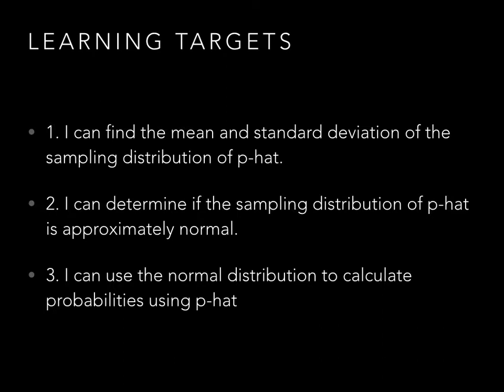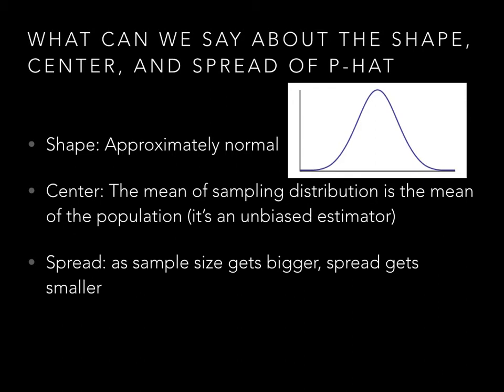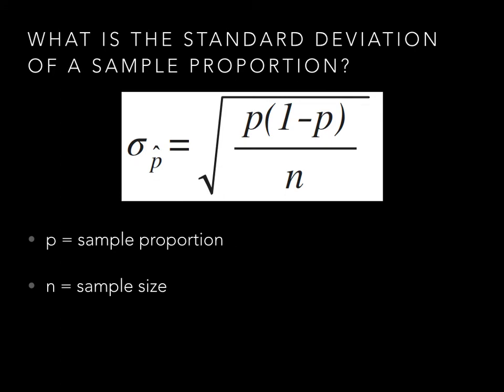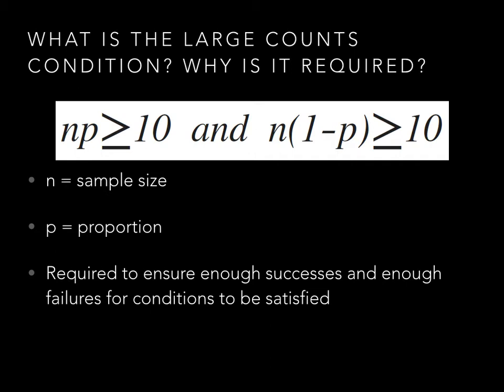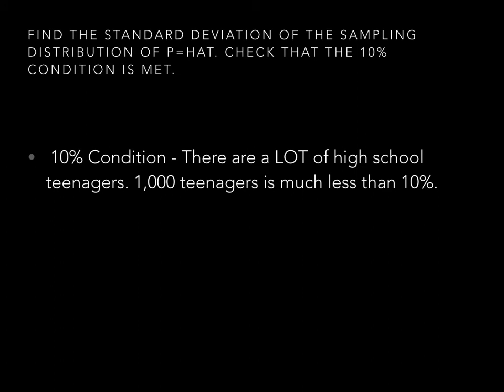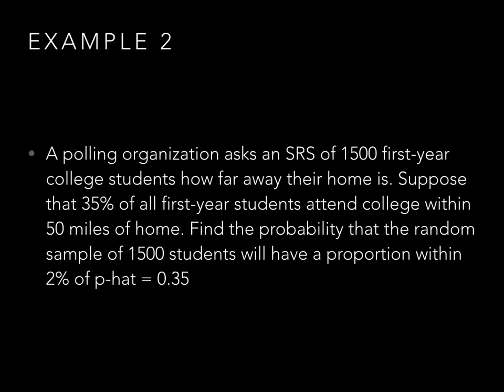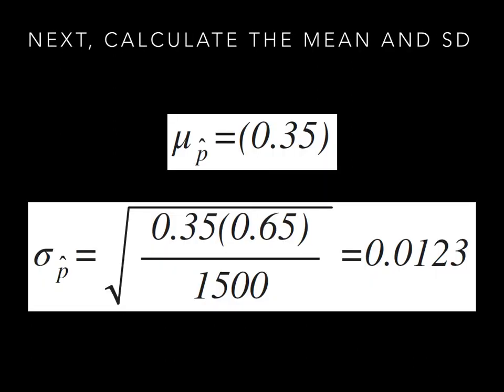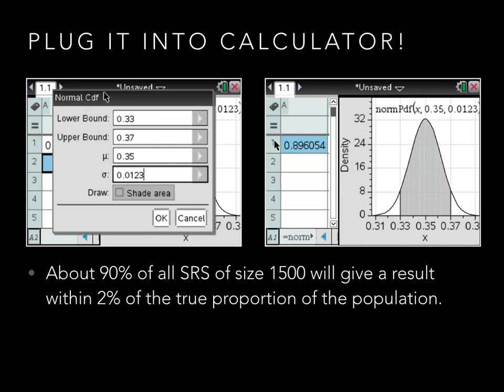Sampling Distribution of P-Hat